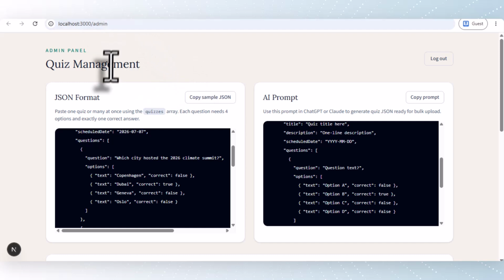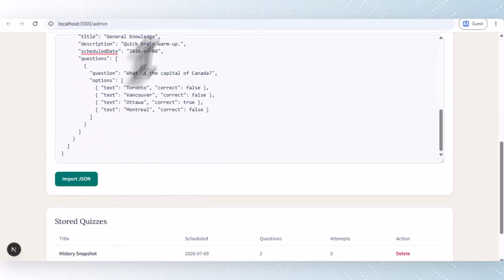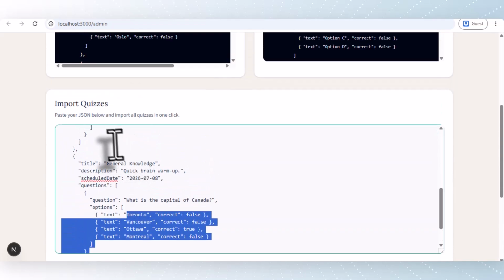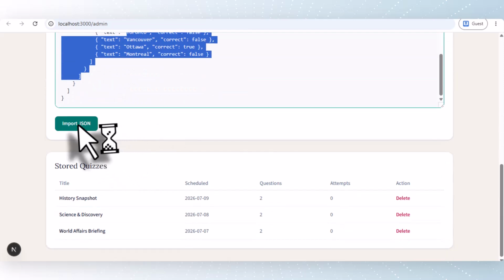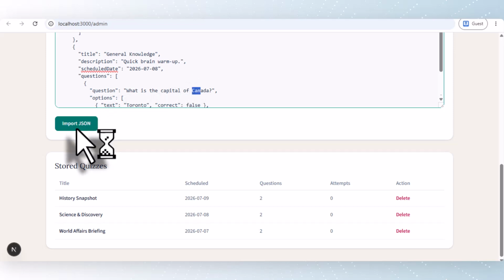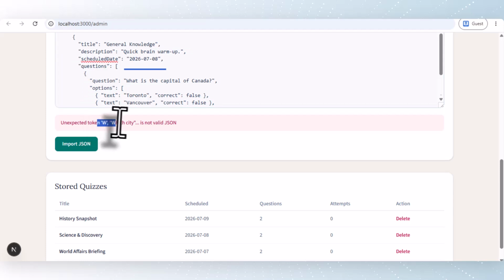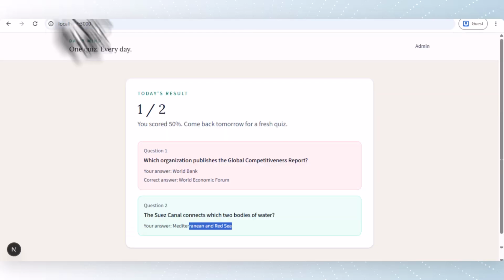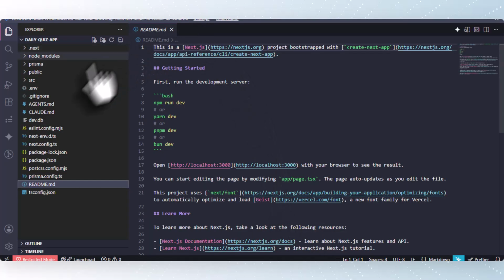How to Build a Free Quiz Application in Next Js (Ultimate Step-by-Step Guide)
Free Quiz Application in Next Js,
free quiz app next js,
next js quiz application free,
free quiz application tutorial next js,
how to build quiz app next js,
next js quiz project,
create quiz app with next js,
free quiz builder next js,
next js quiz example,
next js quiz component,
best quiz app next js,
next js quiz interface,
next js quiz ui design,
next js multiple choice quiz,
next js quiz form,
next js quiz state management,
next js quiz api integration,
next js quiz authentication,
next js quiz using typescript,
next js quiz with tailwind css,
next js quiz application code,
next js free quiz source code,
next js quiz github,
next js quiz app github,
free quiz app github next js,
next js quiz app demo,
next js quiz live example,
quiz application next js setup,
next js quiz setup guide,
next js quiz server side rendering,
next js quiz static generation,
next js quiz performance optimization,
next js quiz seo optimization,
building quiz app next js,
next js quiz best practices,
advanced quiz app next js,
beginner quiz app next js,
next js quiz step by step,
complete guide quiz next js,
ultimate next js quiz tutorial,
next js quiz component library,
next js quiz plugin,
next js quiz mobile friendly,
next js responsive quiz app,
question answer app next js,
interactive quiz next js,
next js timed quiz,
next js quiz scoring system,
next js quiz result page,
next js quiz analytics,
quiz application features next js,
customizing quiz app next js,
next js quiz customization,
next js quiz design patterns,
next js quiz routing,
next js quiz pagination,
next js quiz lazy loading,
next js quiz hooks example,
next js useState quiz,
next js useEffect quiz,
next js context quiz app,
react quiz app vs next js quiz app,
next js vs react for quiz app,
why use next js for quiz application,
next js quiz app performance,
next js quiz app security,
next js serverless quiz app,
next js firebase quiz application,
next js supabase quiz app,
next js mongodb quiz app,
next js prisma quiz app,
next js quiz real time,
next js socket io quiz,
next js tailwind quiz app,
next js chakra ui quiz,
next js material ui quiz,
next js quiz cloud deployment,
next js quiz docker,
deploying next js quiz app,
hosting free quiz app next js,
free quiz app next js cloud,
next js quiz scaffolding,
next js quiz code walkthrough,
next js quiz video tutorial,
voice search quiz next js,
how do I create a quiz app in next js,

👇 Connect & See My Code:
🌐 Portfolio: imrandev.bd